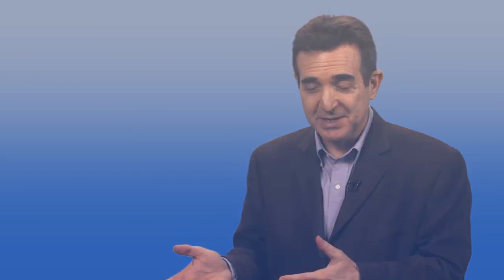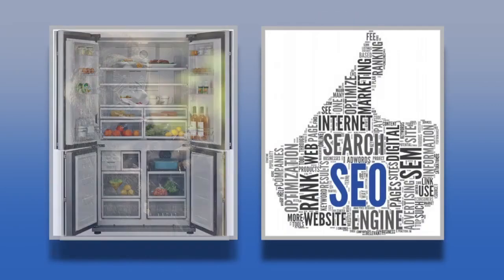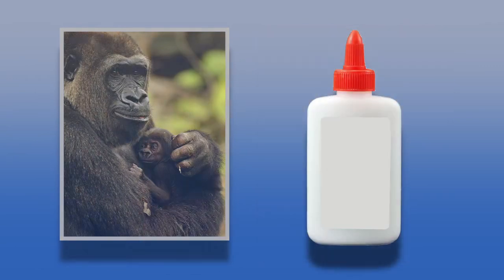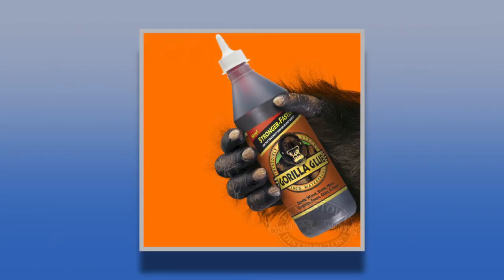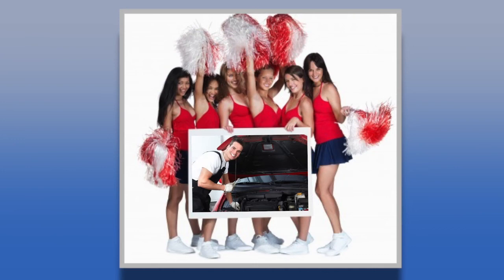How To Make Your Marketing Video Ideas Compelling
You've made an awesome video, you think. Then you check your stats and find that way too many people stopped watching after a minute. What gives?

It could be that you violated the first rule of video marketing. That just won't do. If they don't watch your video all the way through, then your super-duper call to action will never be seen.

Would you like to know what to do about it? Just click and watch!